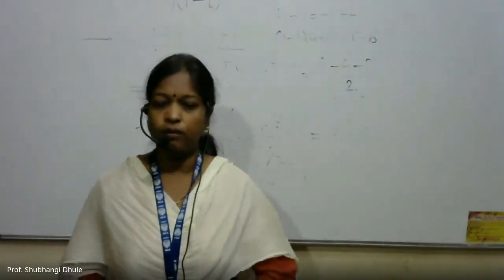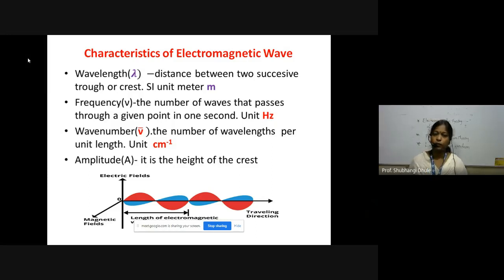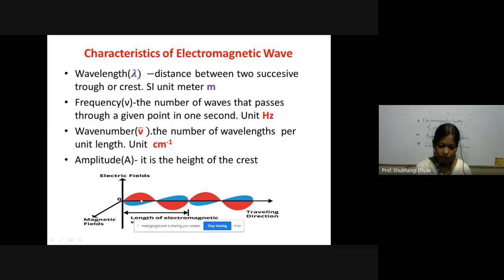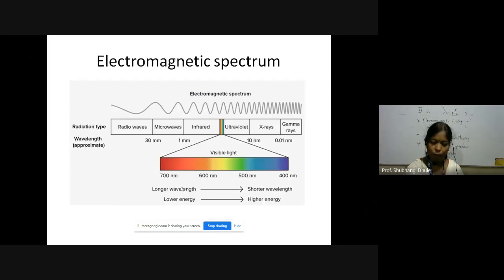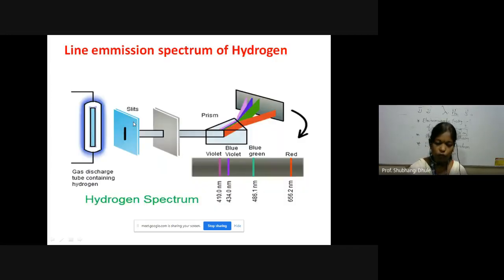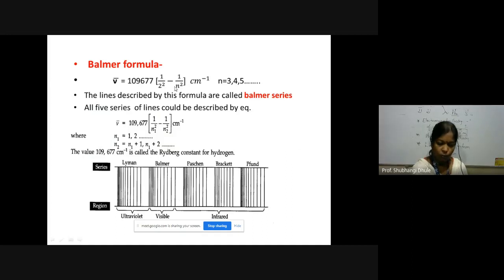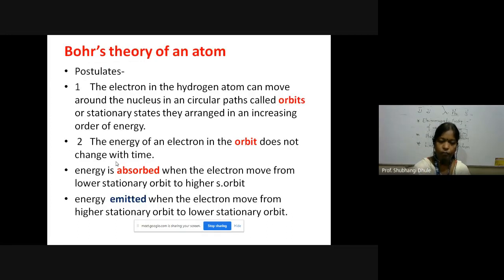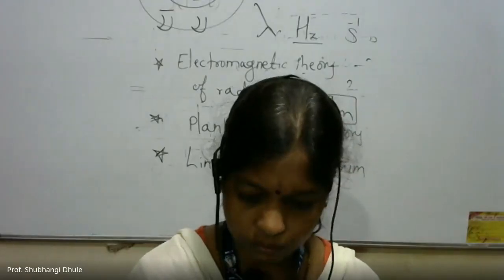Prof. Dhule Shubhangi , XI - Chemistry , Structure of atom , Part - 3